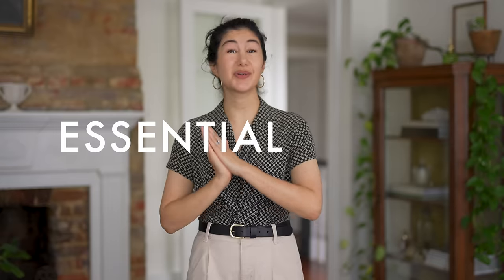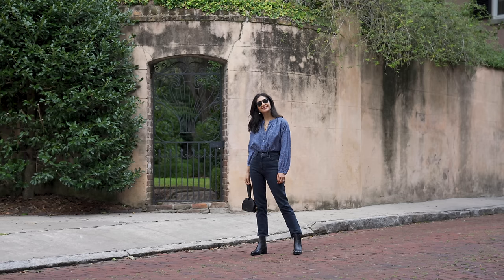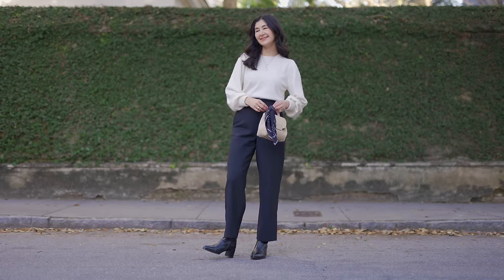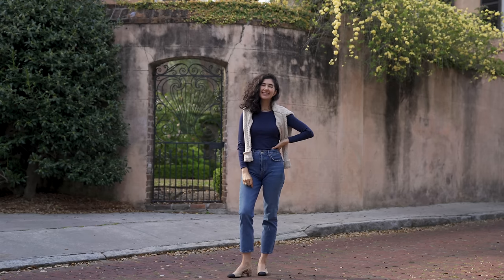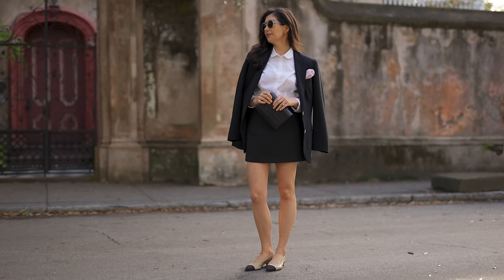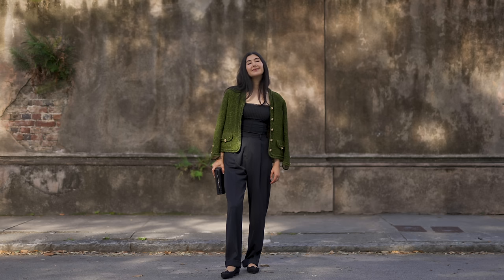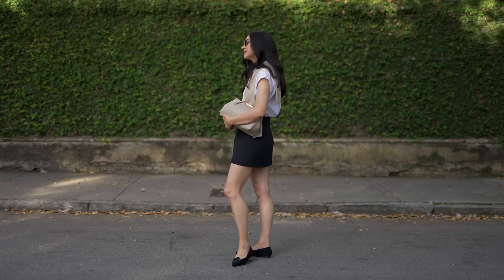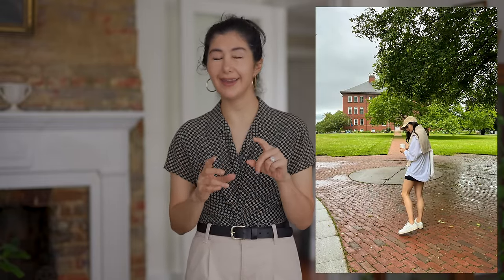My Must Have Shoes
Today's video is all about my must-have shoes. These are the essential shoes I can't live without and love to mix and match my outfits.

WHAT I'M WEARING:
Silk Top: Vintage, bought in Milan at Urzi Vintage
Black Belt: A few years old from JCrew
Pleated, High Waisted & Cropped Chino Pants: A few years old via Poshmark, the brand is Mango

SOME OF MY MUST HAVE SHOES SHOWN IN THIS VIDEO THAT ARE STILL AVAILABLE:
Sarah Flint Suede Black Loafers, no longer available but so many cute ones
Manolo Blahnik Beige Kitten Heel Pumps & Black Slingback Pumps, you can find so many pairs unworn on TheRealReal and Poshmark